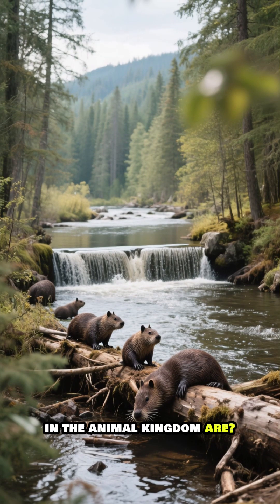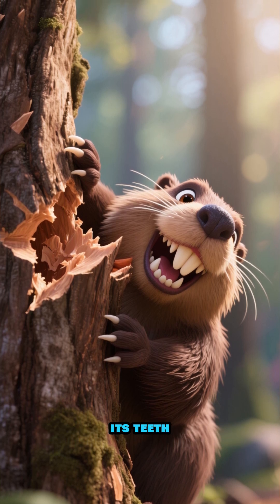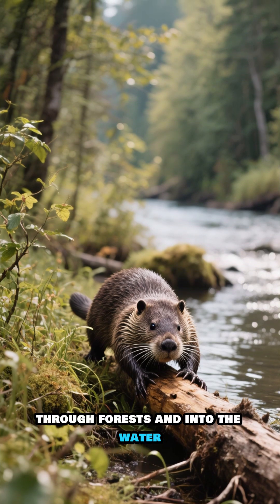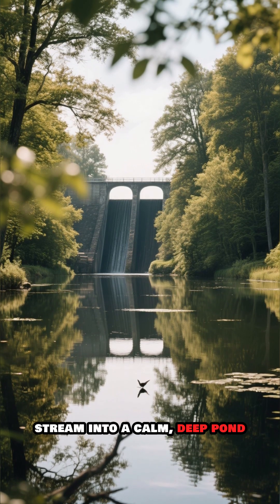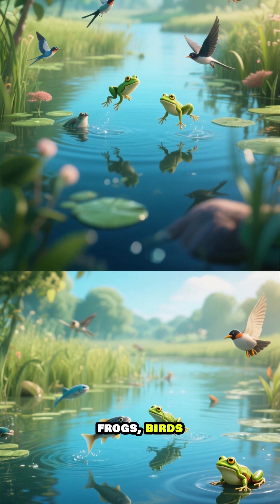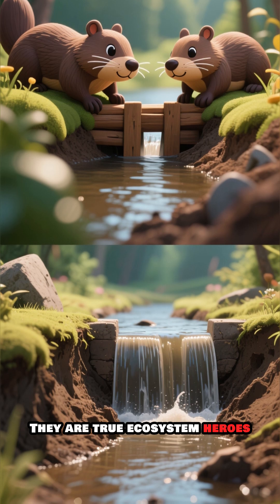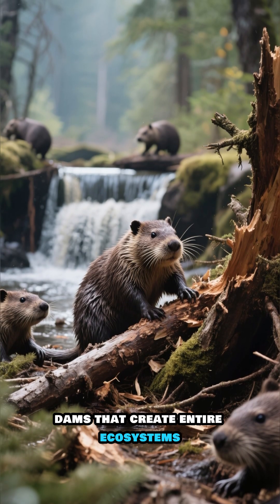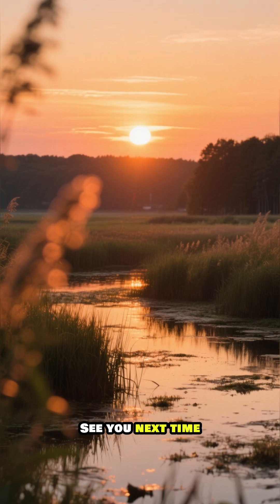Beaver Dams Nature’s Little Engineers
Dive deep into the wild world of beavers — nature’s true engineers! 🏞️
From cutting down trees with precision to building dams that reshape entire ecosystems, these hardworking creatures show us the power of teamwork, balance, and innovation. 🌿💧

In this captivating journey, discover how beaver dams slow down rivers, create new habitats, and bring life to wetlands teeming with wildlife. Witness nature’s construction marvels in action — one branch at a time!

👉 Don’t just watch — be inspired!

Together, let’s celebrate the beauty, balance, and intelligence of the natural world. 🌎✨